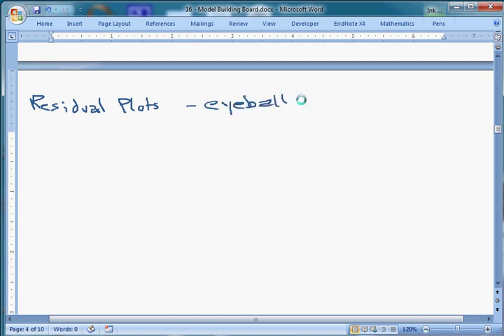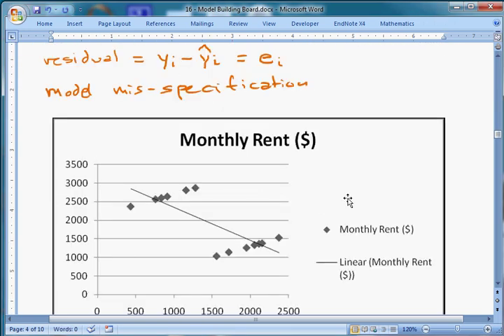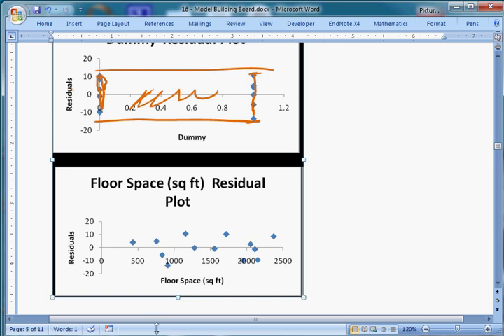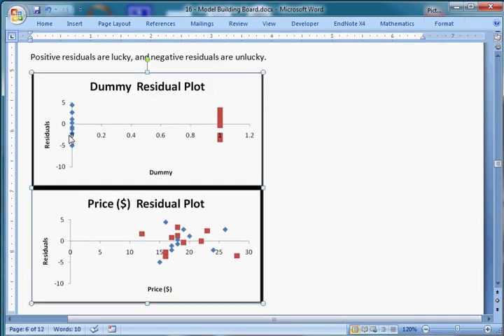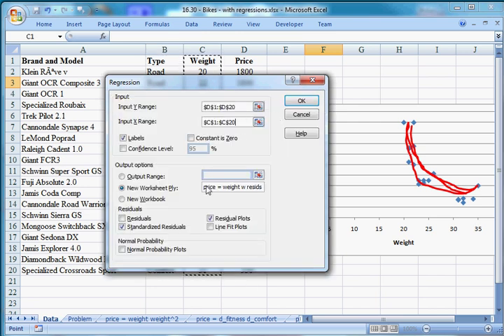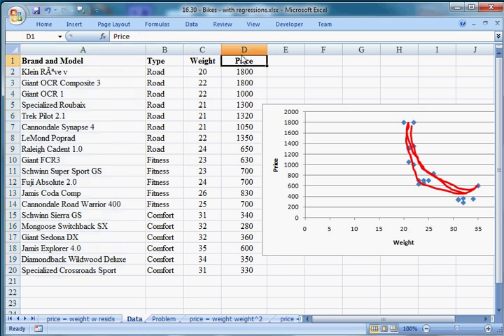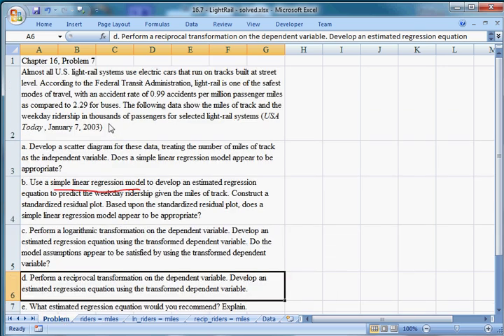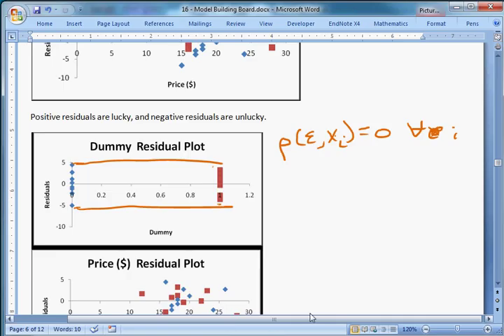Multiple regression 6 - residual plots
We have made some strong assumptions about the properties of the error term. In particular, we have assumed our linear fit is appropriate and that our errors have equal variance (homoskedasticity). We can plot the residuals to see if these are violated. I cover:

- residual plots
- model misspecification
- omitted variables
- curvilinear relations
- heteroskedasticity (non-constant variance)
- transforming the dependent variable
- logarithmic and reciprocal transformations